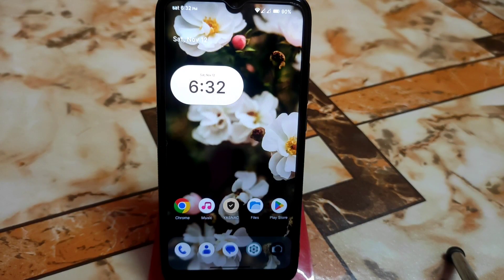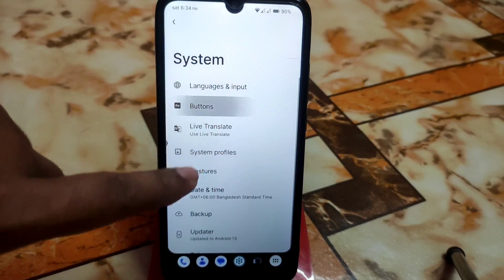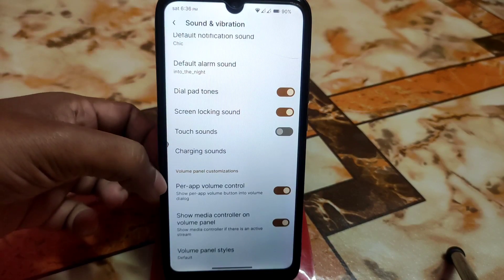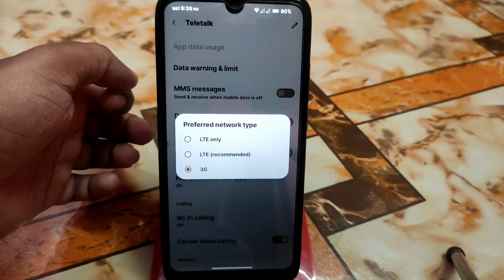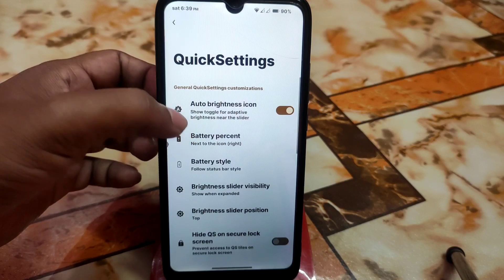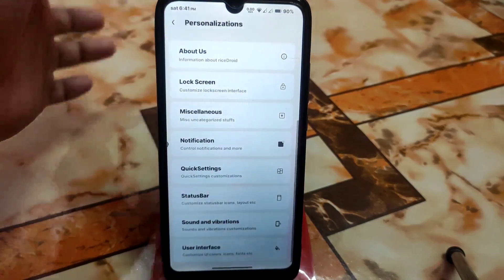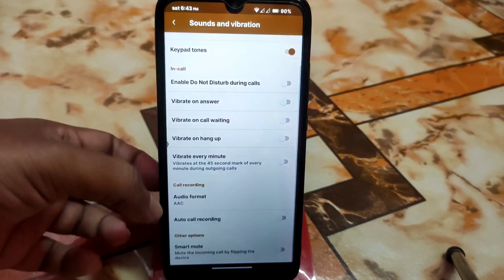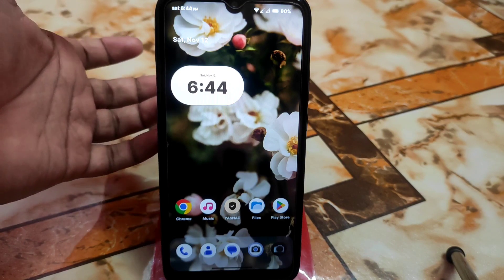RiceDroid 8.0 Android 13 Tiramisu For Redmi 7/Y3|Face Unlock|Huge Customization|RiceDroid Review R7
In this video i will review ricedroid android 13 tiramisu for redmi 7 and redmi y3.Android 13 Face unlock.Ricedroid 8.0 huge customization|Ricedroid 8.0 full review redmi 7 and redmi y3.Whats New?